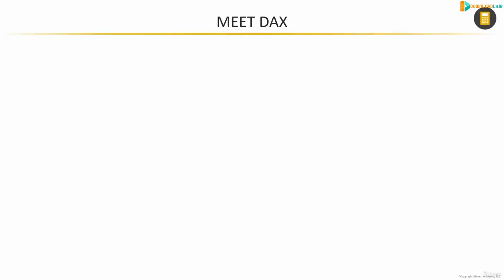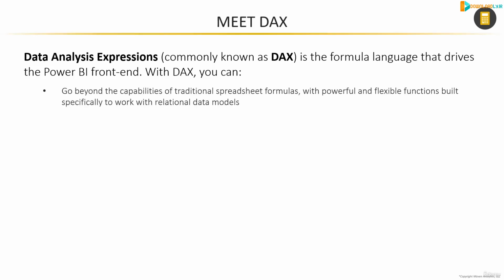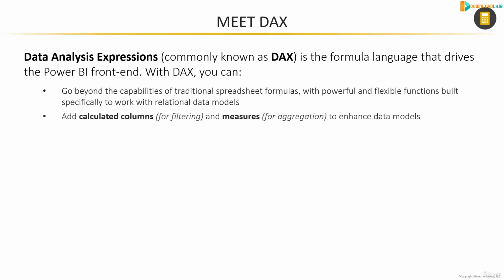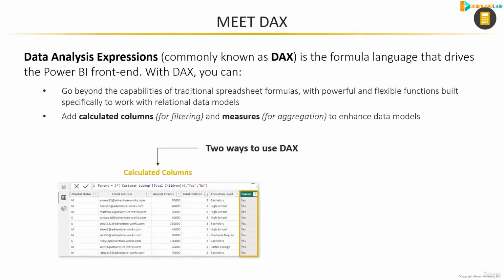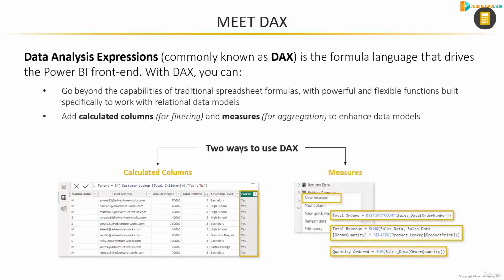5.2 Data Analysis Expressions 101 - Microsoft Power BI Desktop for Business Intelligence | YDisLive